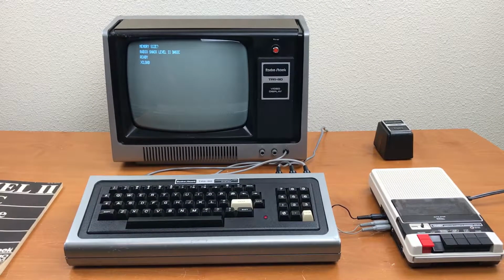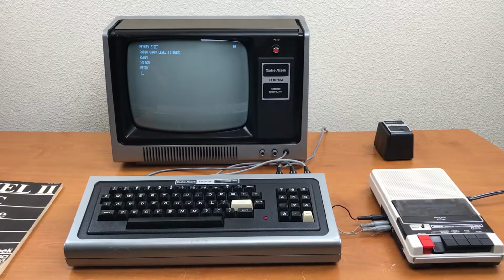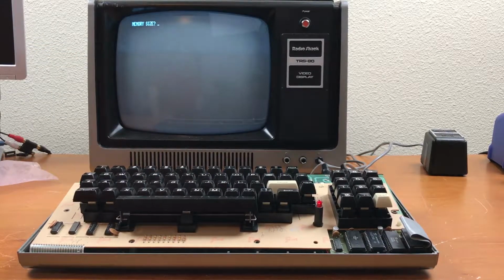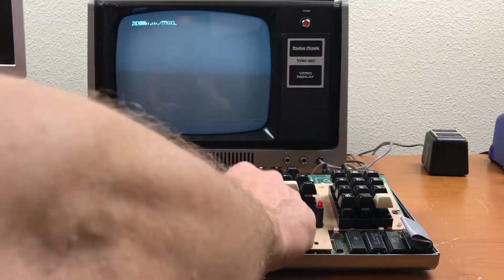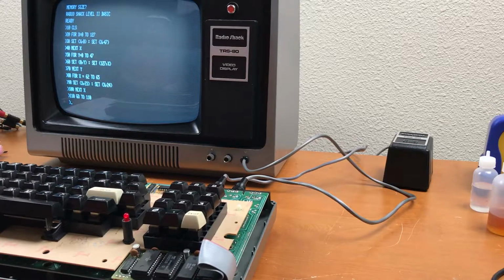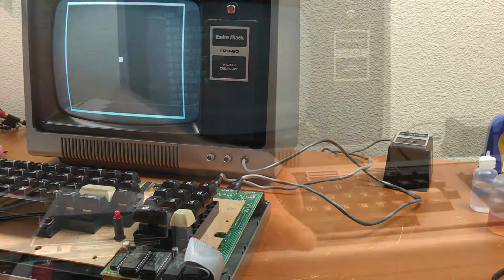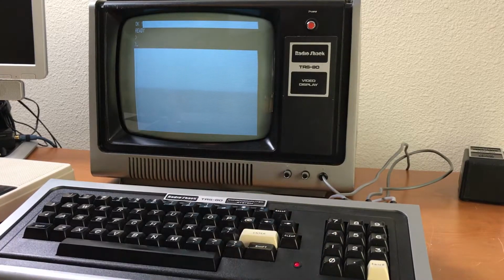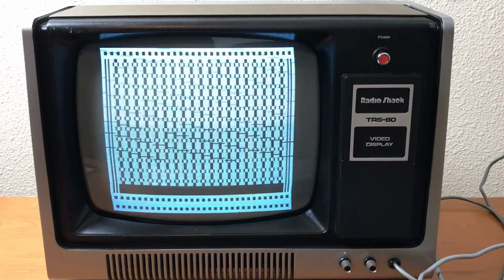My TRS-80 Model 1. Replacing video RAM chip, adjusting voltages and testing.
This is my TRS-80 Model 1. There are many like it but this one is mine.
Replacing a video RAM chip, adjusting the voltages and testing.